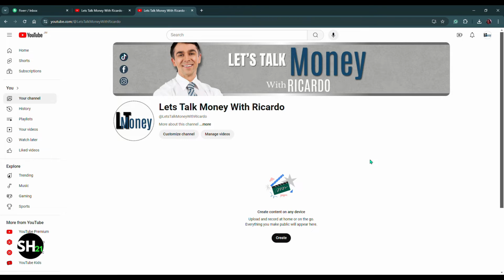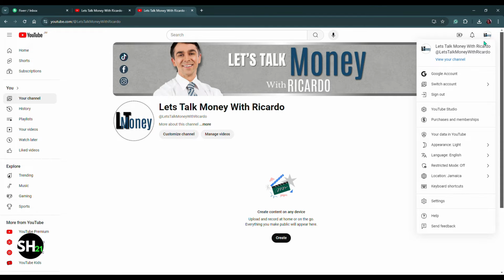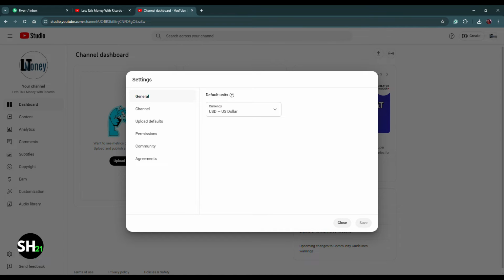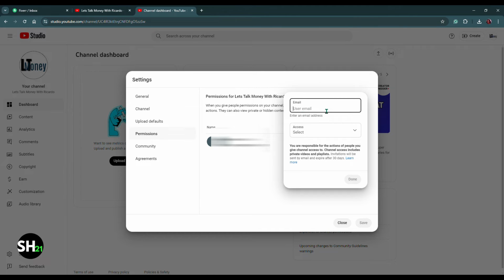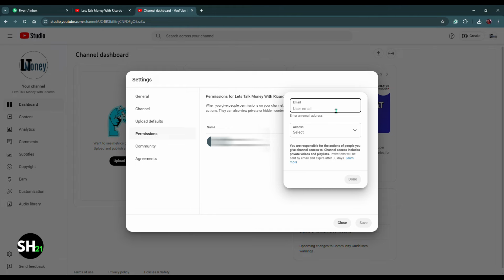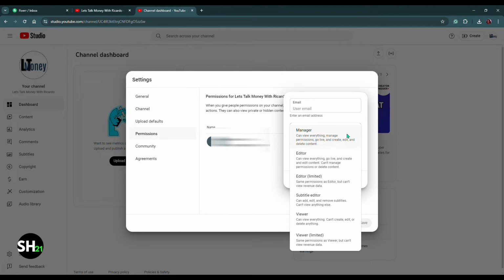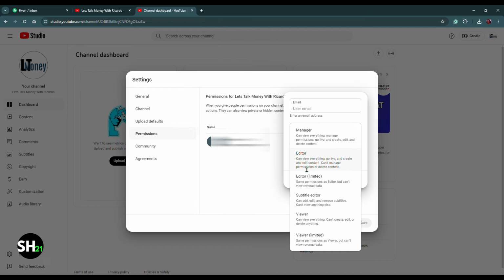How To Give Manager Access On YouTube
Want to share access to your YouTube channel without sharing your login? In this tutorial, I will show you how to safely and securely give manager access to your team members or collaborators.
Perfect for content creators working with editors, virtual assistants, or channel managers.
1.) How to add a manager to your YouTube channel
2.) The difference between roles: owner, manager, and viewer